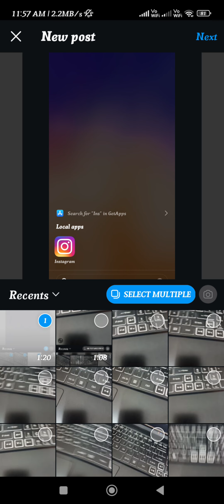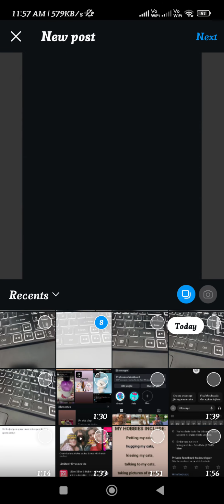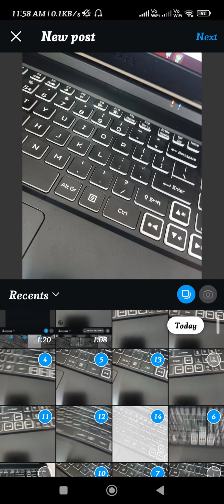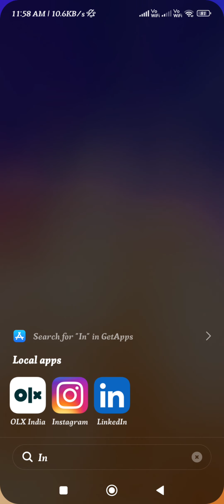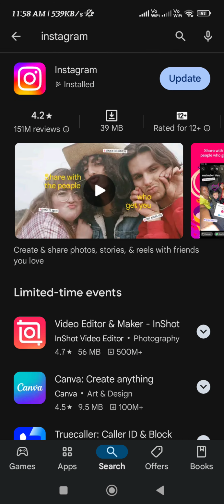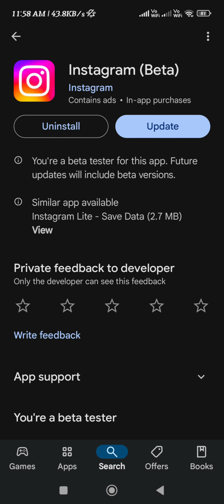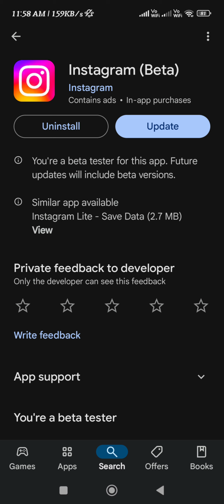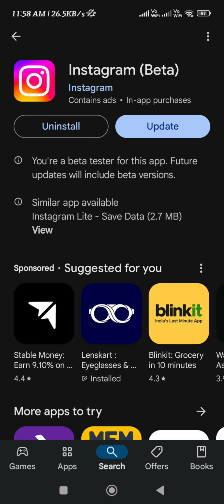Why Can't I Post More Than 10 Pictures on Instagram??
Welcome to Altcoin Alley! In this video, I will show you Why Can't I Post More Than 10 Pictures on Instagram